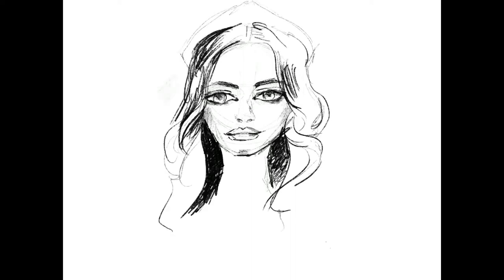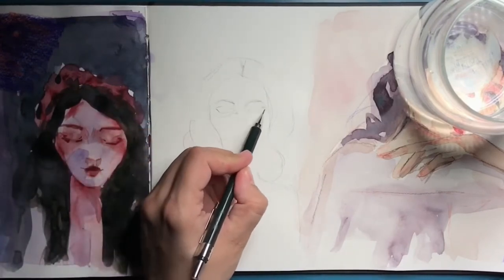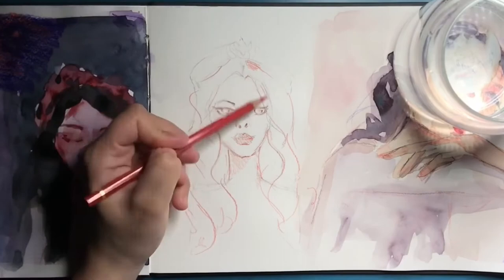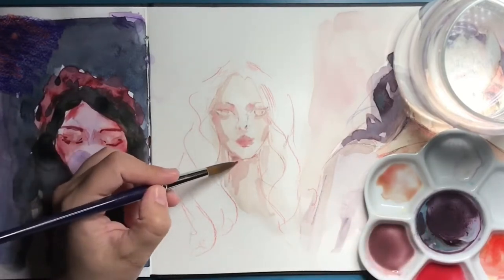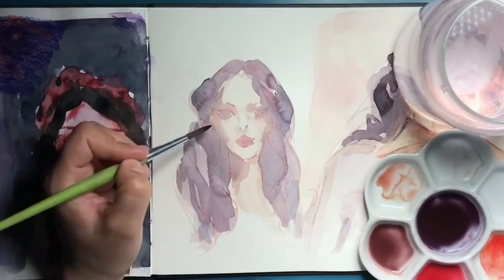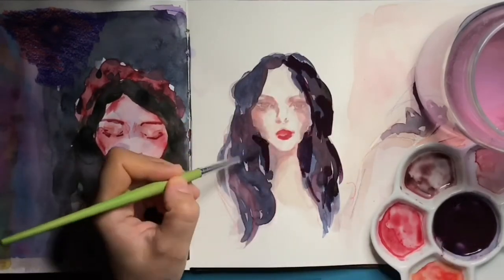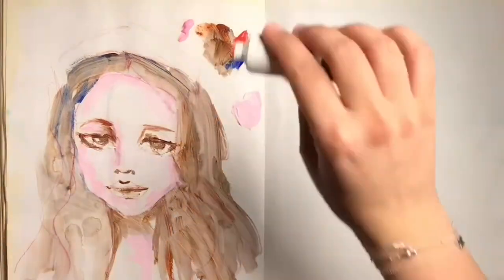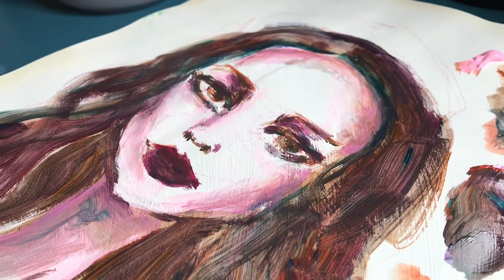Painting a same face for a week